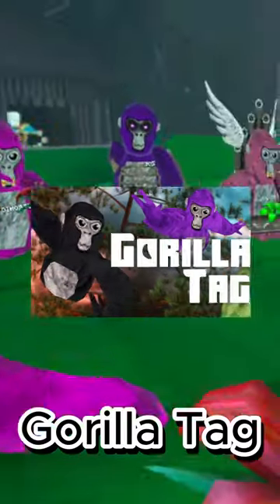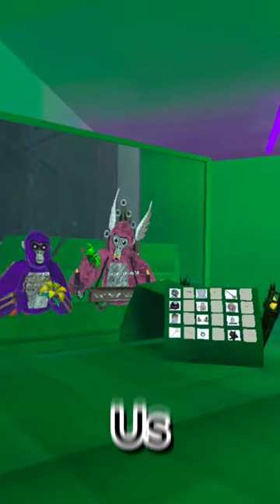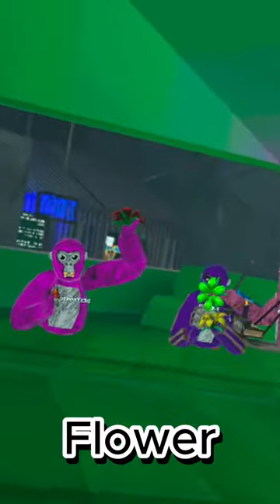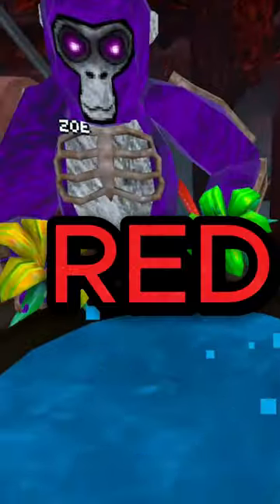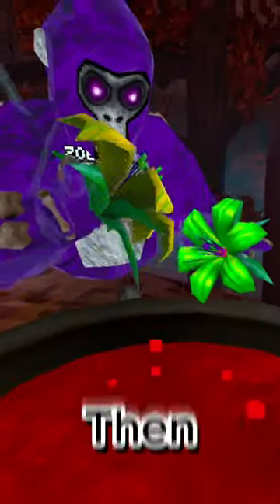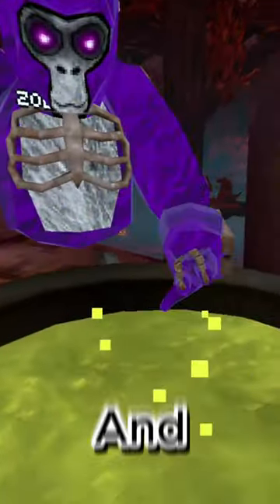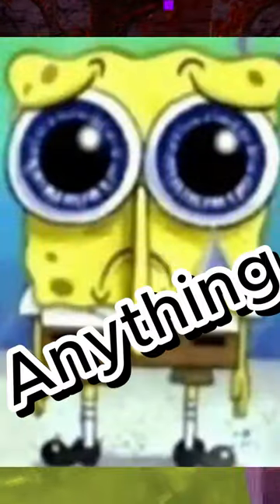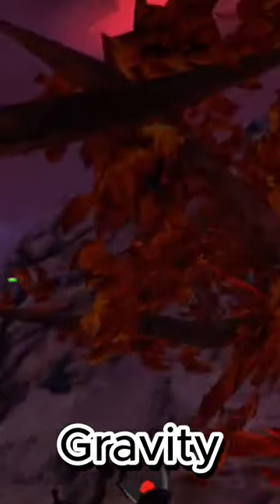Gorilla Tag Flower Code!?gorillatag